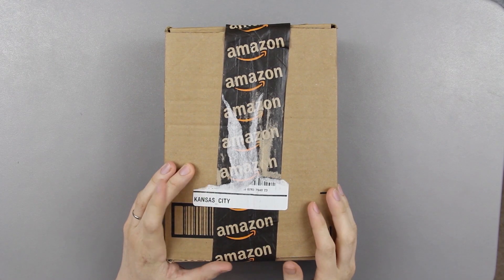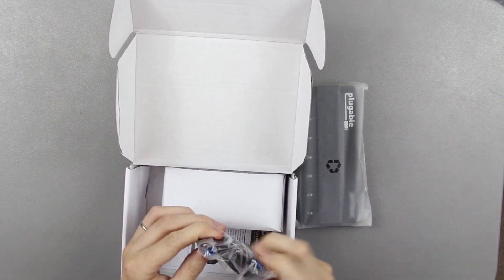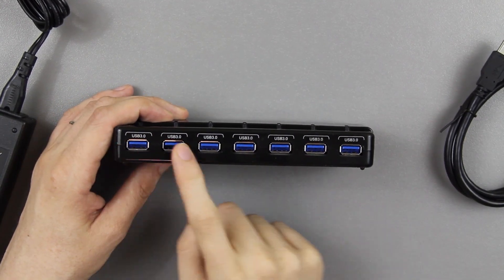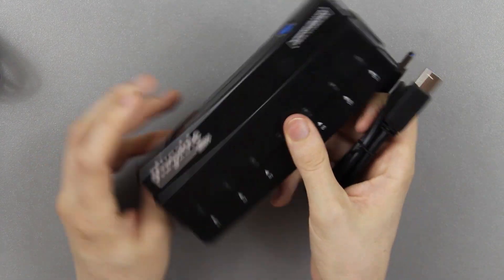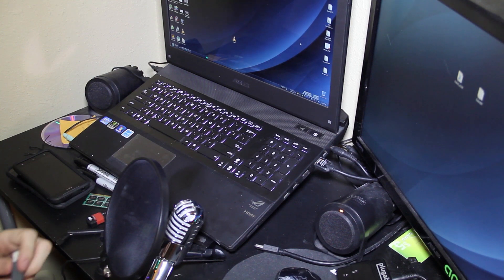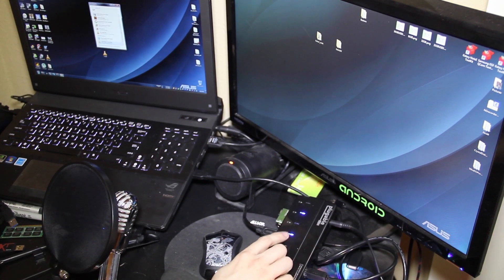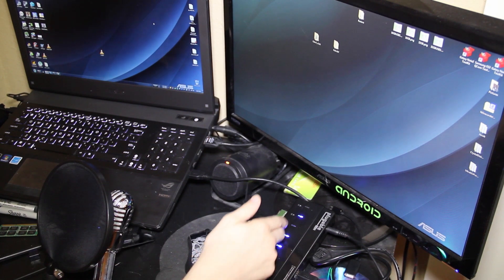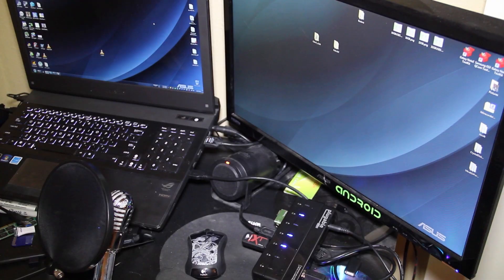Plugable USB 3.0 Seven Port Hub Unboxing and Speed Tests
128GB Flash Drive

Here is a link to the Plugable's YouTube video at the end,